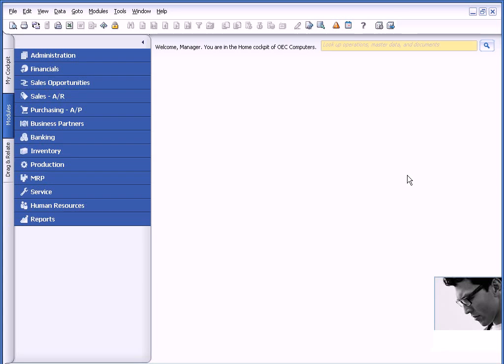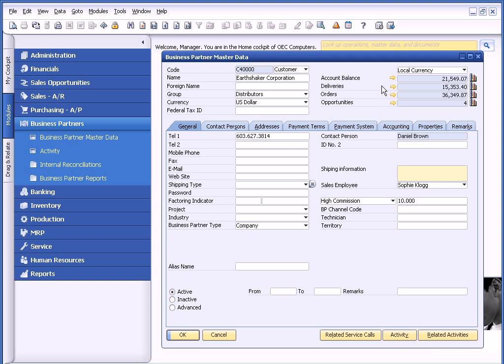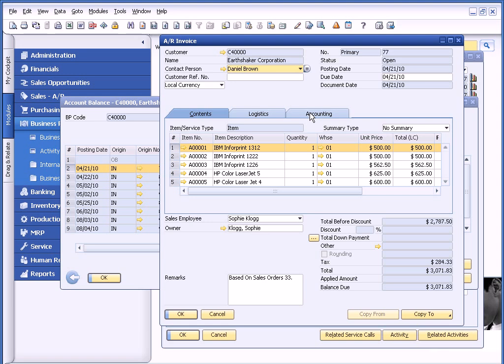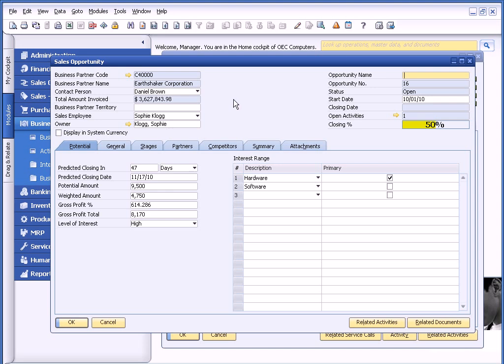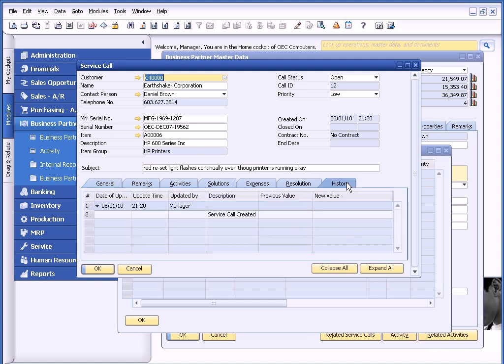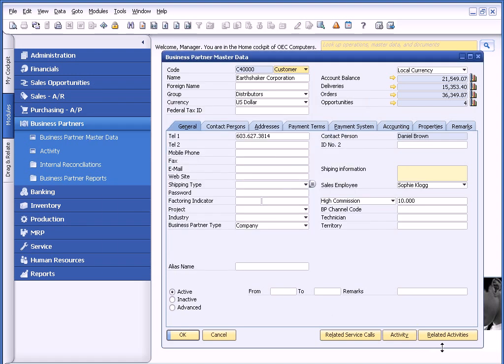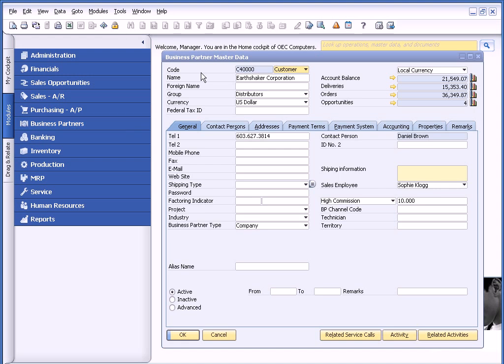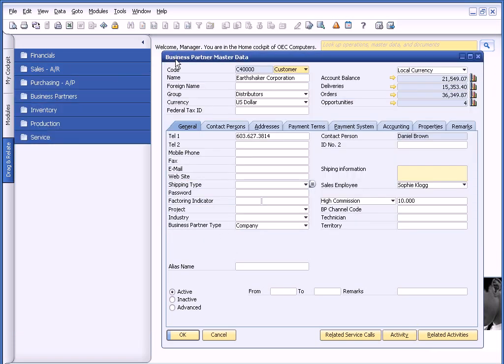SAP Business One - Customer overview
It provides you an immediate access to customer information (e. g.: deliveries, orders or opportunities).